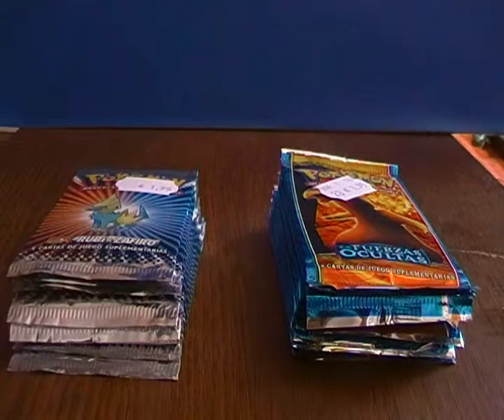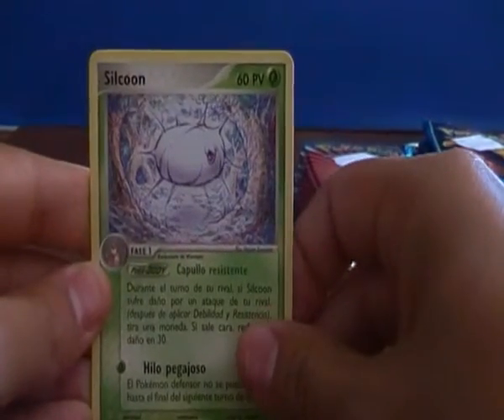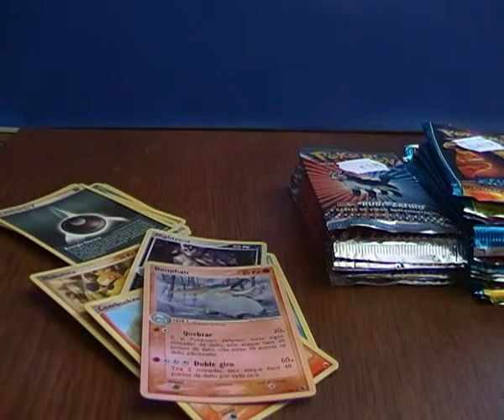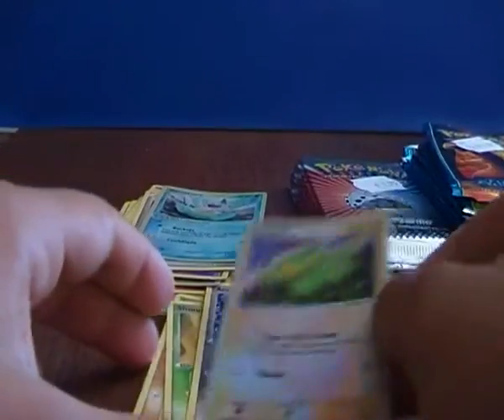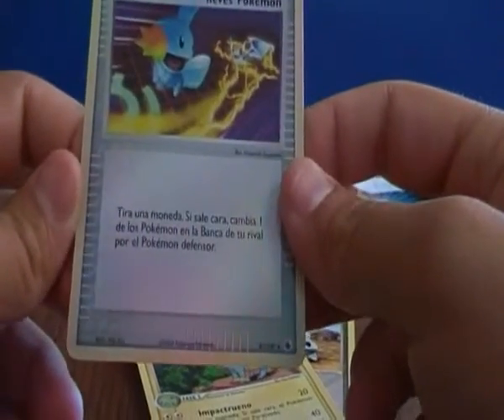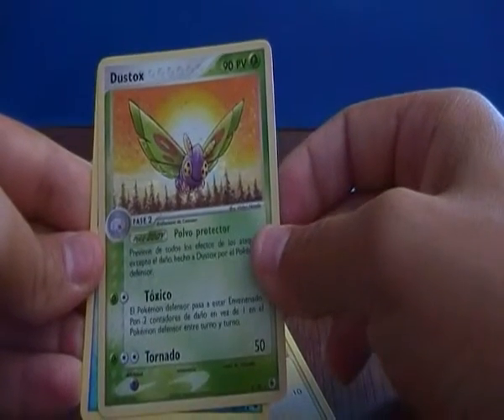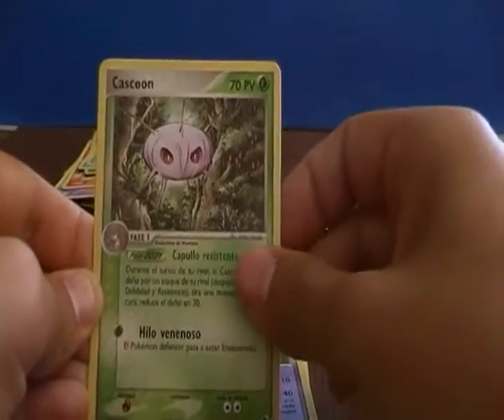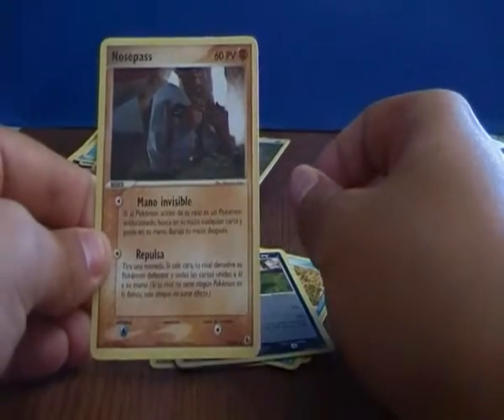Oppening 12 EX Ruby and Sapphire 5 card boosters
In this video you can see me opening 12 small boosters that come with 5 cards from ex ruby and sapphire. It's kind of hard to know wich cards are the trainers, etc because the cards come in spanish and I dont speak spanish, there is some I know the picture, like potion, switch, and others. I get some nice pulls for the 5 card boosters like holo and reverse rares.